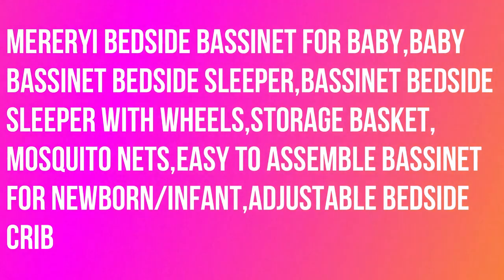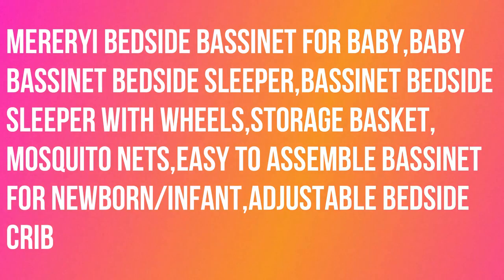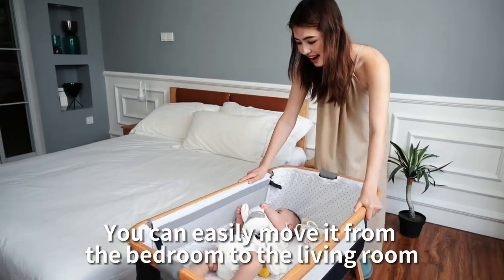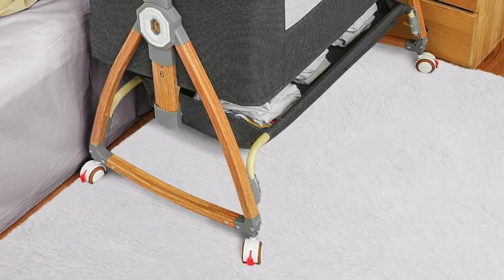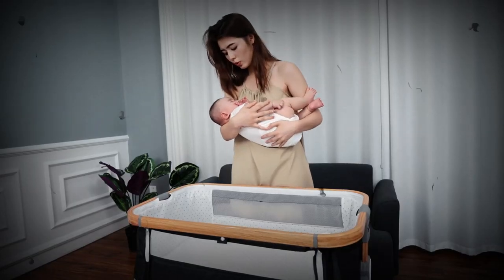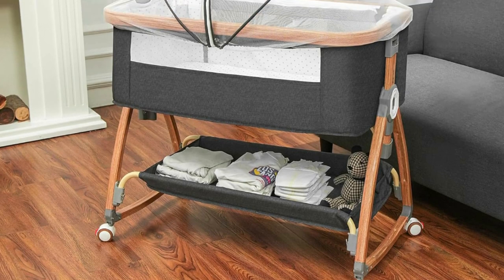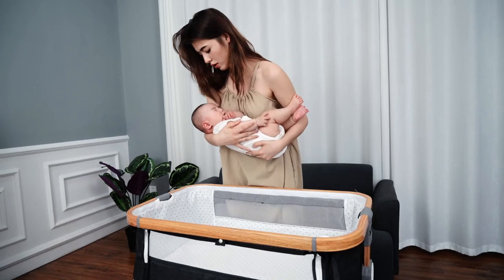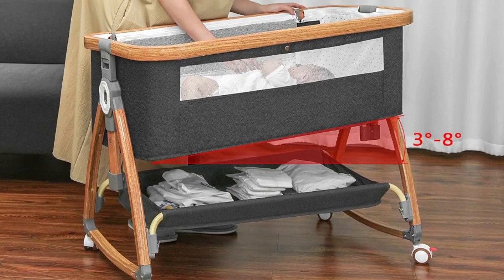Mereryi Bedside Bassinet for Baby,Baby Bassinet Bedside Sleeper,Bassinet Bedside Sleeper with Wheels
Mereryi Bedside Bassinet for Baby,Baby Bassinet Bedside Sleeper,Bassinet Bedside Sleeper with Wheels,Storage Basket,Mosquito Nets,Easy to Assemble Bassinet for Newborn/Infant,Adjustable Bedside Crib.

Premium Aluminum Material for Durability: Constructed of thick aviation aluminum alloy frame, this baby bedside crib is light weight and stand firmly when ready to nurse, breastfeeding or feed. Meet the regulations of US about baby bassinet! More trustworthy, We put your baby's safety first.
Our bedside bassinet for baby is ideal for accommodate more use scenarios. Not only limited to the bedside, but also suitable for all kinds of sofa, beds or other places. Give your baby ever-present care and protection, even in the middle of the night. The newborn bedside crib also has a practical design, after feeding the baby, you can adjust the angle to prevent the baby from spitting milk.